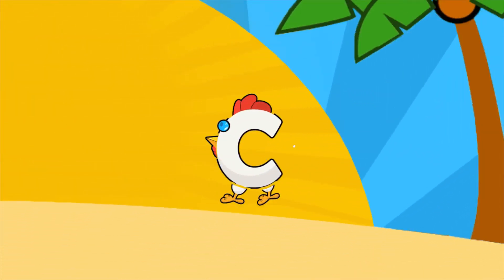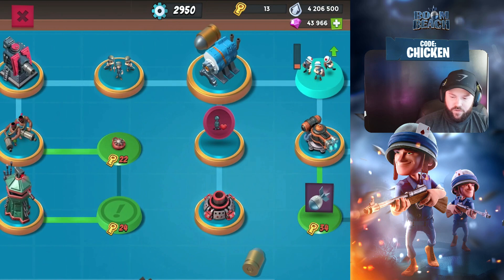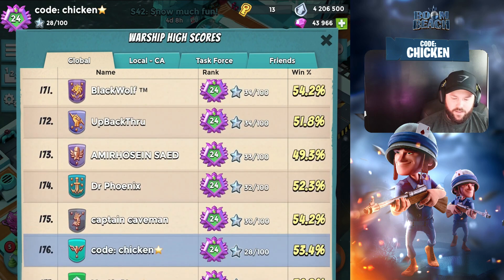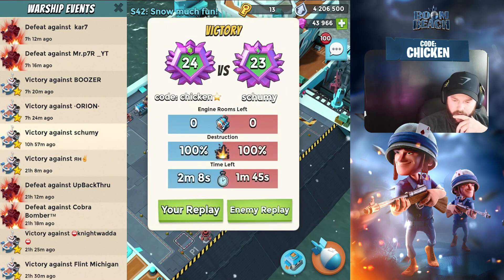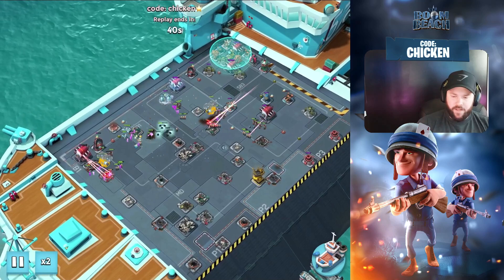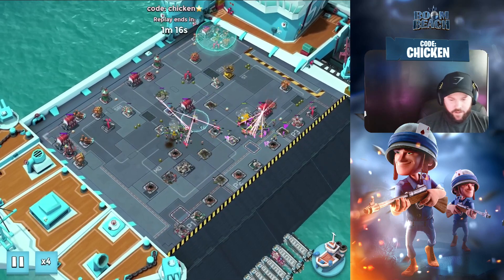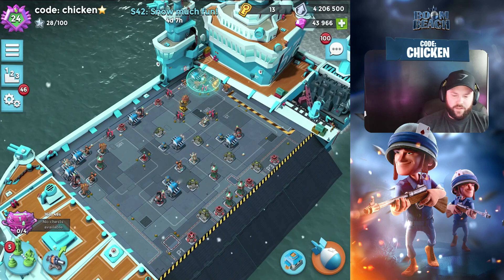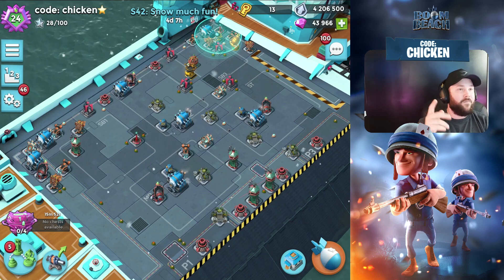ARE WE PARKED?? (season 42) // Boom Beach Warships